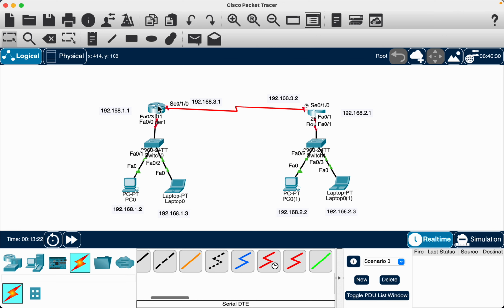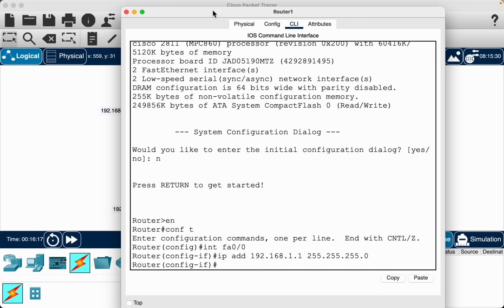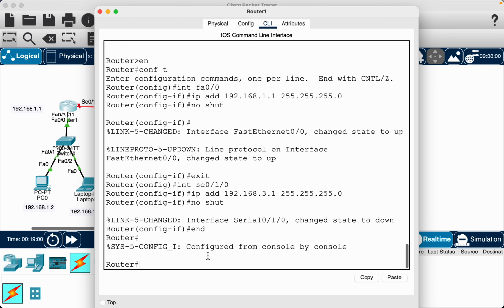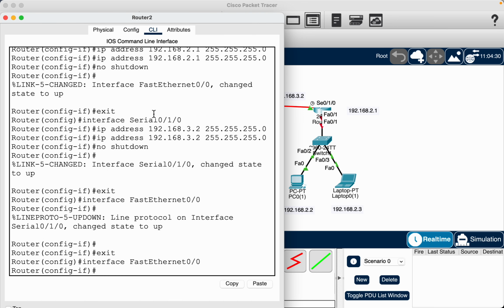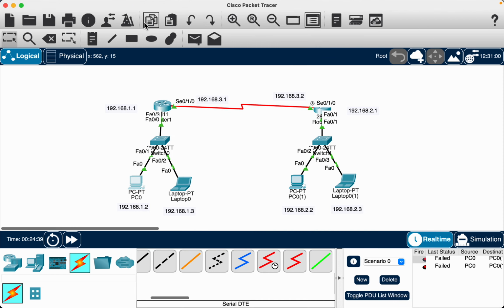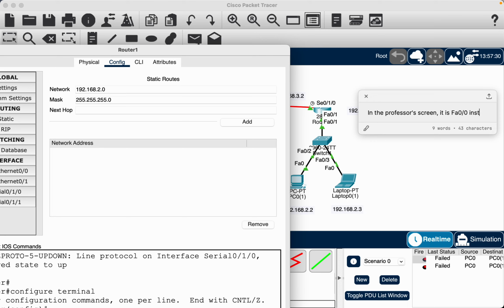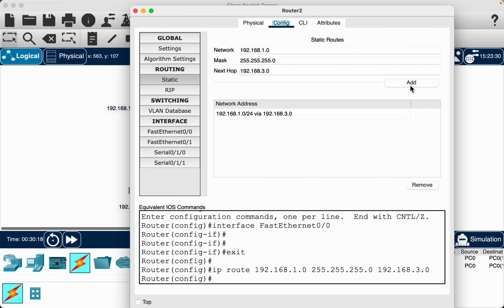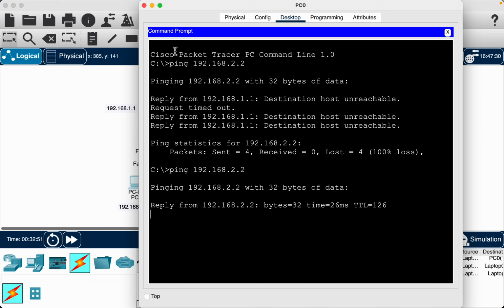sejong univ computer_network week2 practice_2